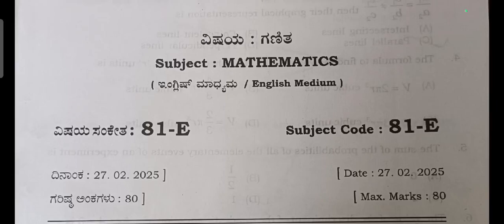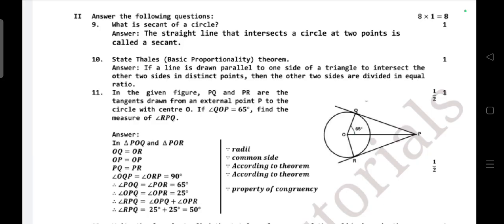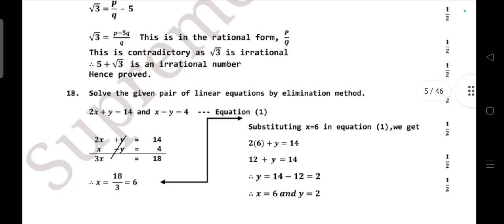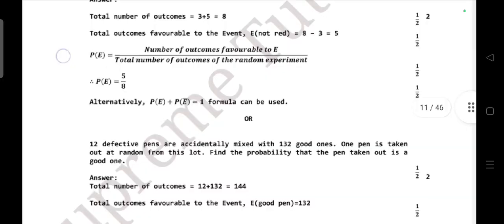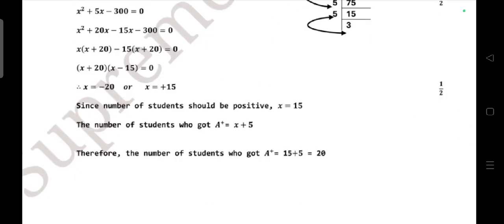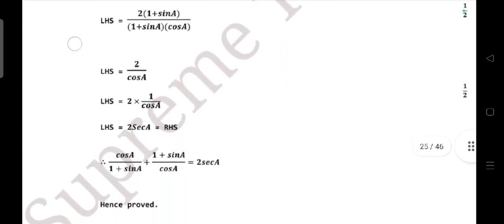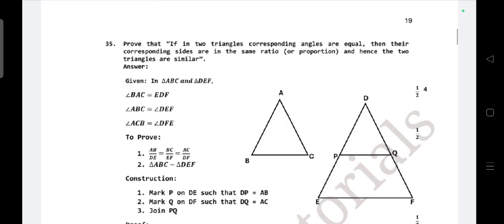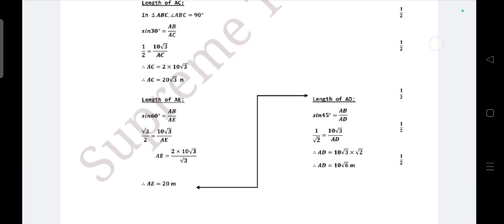SSLC Maths state level preparatory Question paper with key Answers 2025..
SSLC Maths state level preparatory Question paper with key Answers original